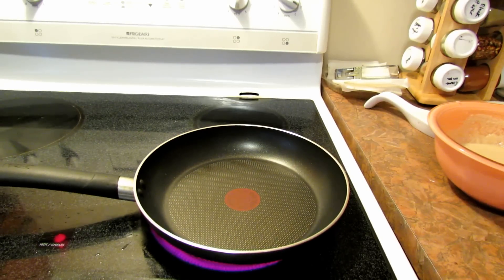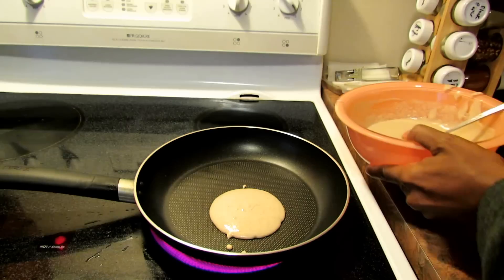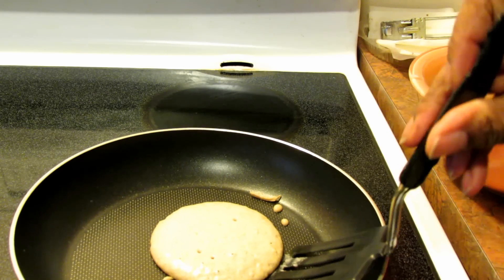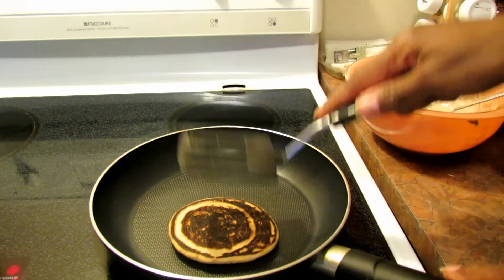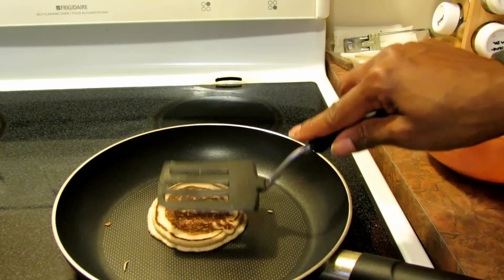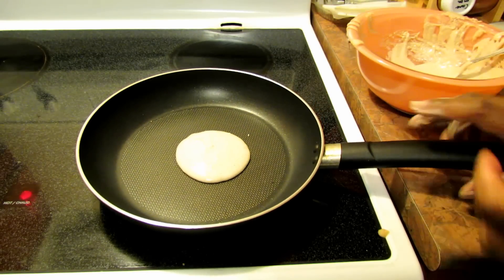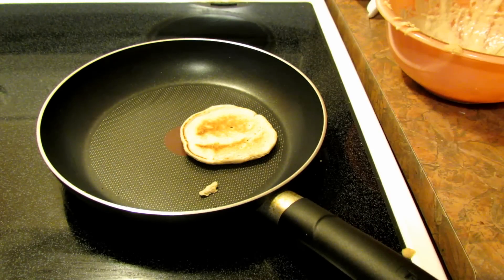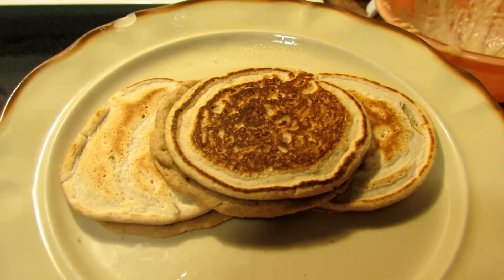Tfal Viva Making Pancakes with NO OIL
You asked for it, and here it is. A totally dry pan and pancake batter. Just how good is this non-stick pan?

Pancake recipe:
1 1/4 cup oat flour (or grind the oats yourself to get this amount)
1/4 tsp salt
1/2 tsp cinnamon
1 cup non-dairy milk
1/2 tsp vanilla or almond extract
2 tbsp water
1 tbsp oil
2 tsp baking powder
2 tsp sugar (optional)